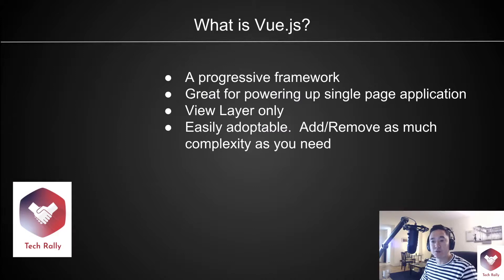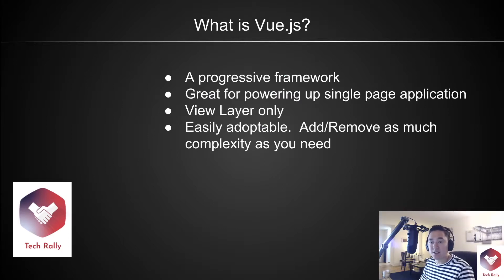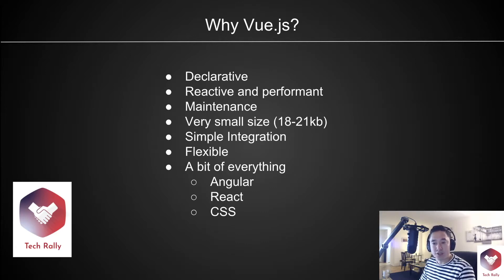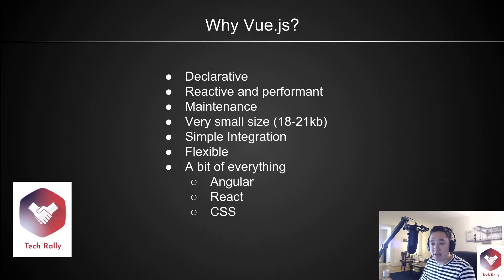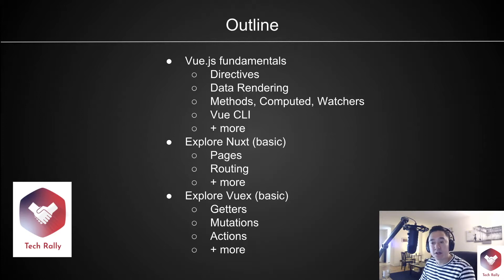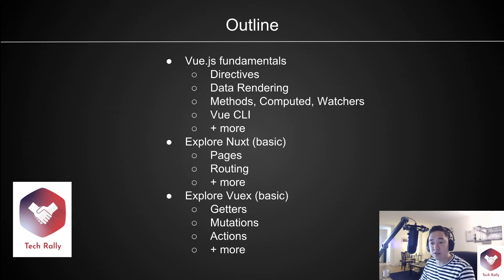Vue Tutorial 1 - Introduction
Tech Rally Vue JS Introduction video.